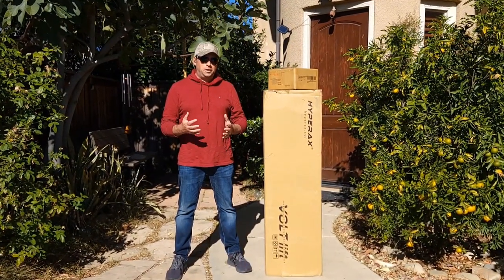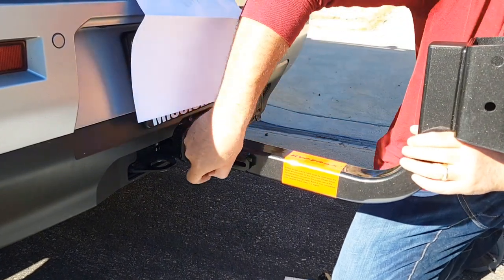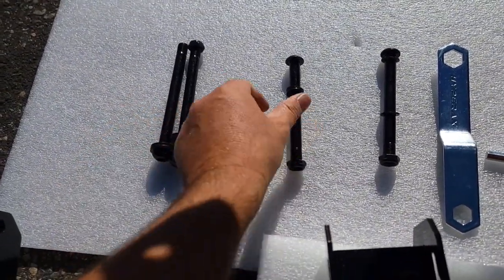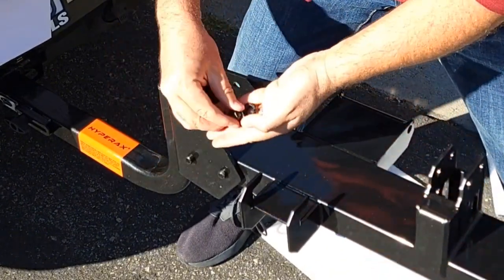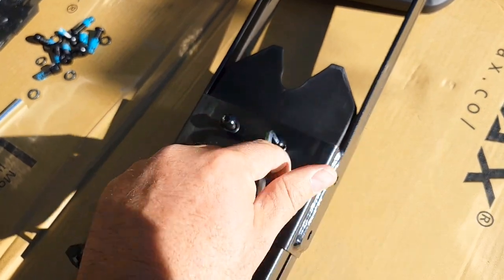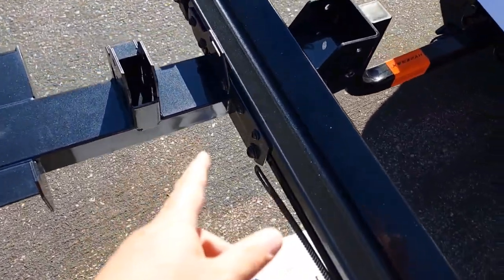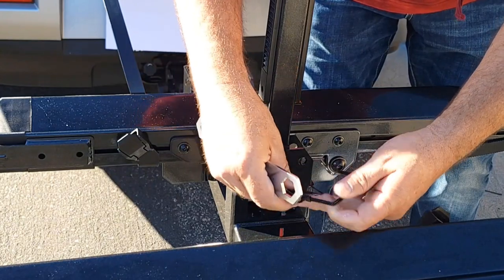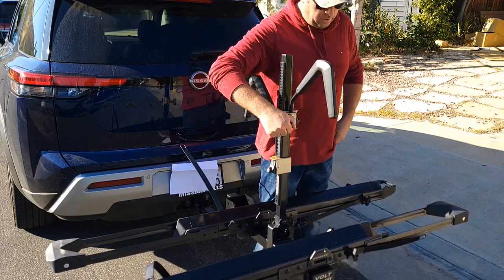Hyperax Volt Lift with Ramp: RV Rated Hitch Mounted 2 eBike Rack Carrier Unboxing, Assembly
Hyperax Volt Lift with Ramp: RV Rated Hitch Mounted 2 eBike Rack Carrier Unboxing, assembly and demo.

 Hyperax Volt Lift is  HYPERAX PATENTED LIFT ASSISTED Volt Lift RV Rated Hitch Mounted 2 E Bike Rack Carrier Up to 2X 80lbs eBikes with Up to 5" Fat Tires for RV and SUV .

Compatible with receiver hitch class 3 or higher

✅ Integrated PATENTED LIFT ASSISTED RAMP - Hyperax is proud to introduce the FIRST and the ONLY Proprietary AUTO LEVER
✅ Easy-to-Use Lift-Assisted Ramp
✅ Included Steel Locking Cable and 2x Protective Pads
✅ Proprietary Clamping Hooks Design
✅ Triple Security Protection
✅ Maximum Capacity and Protection
✅ Compatible 2" Hitch Receiver

One Place for Most Deals and Discounts codes on Ebikes codes tested by me on this channel